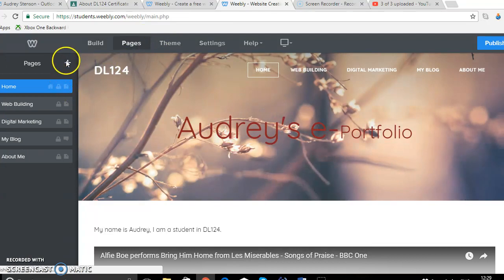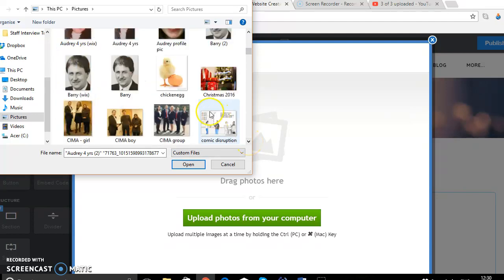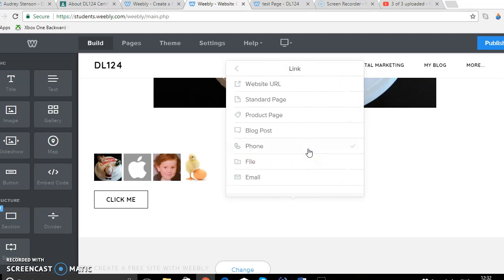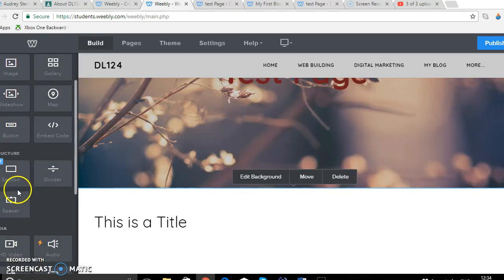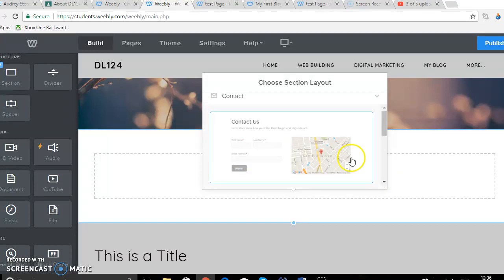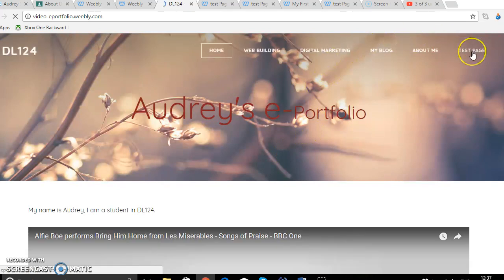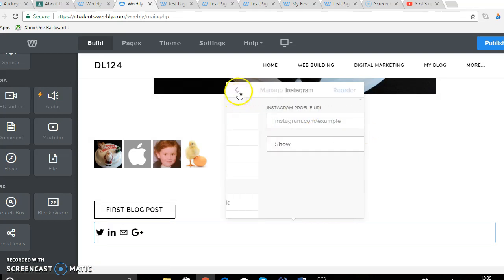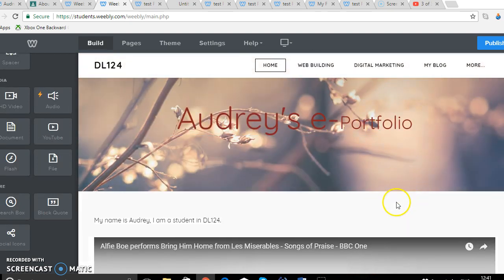Starting with Weebly Part 4 - Your e-Portfolio